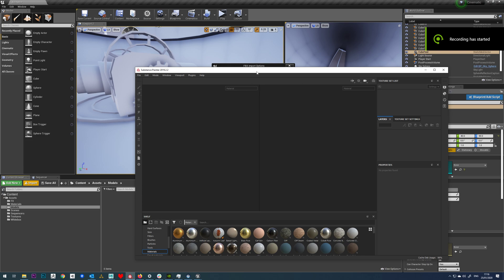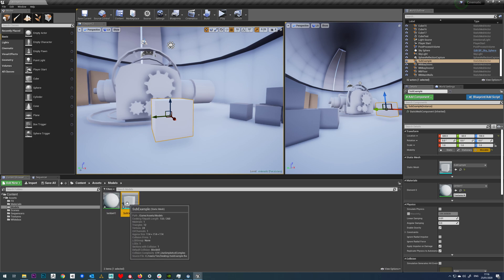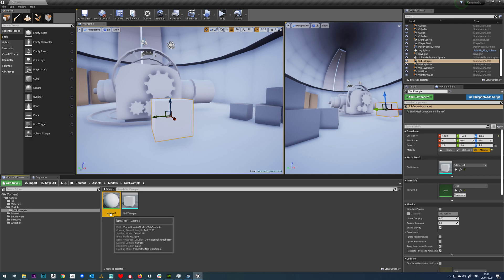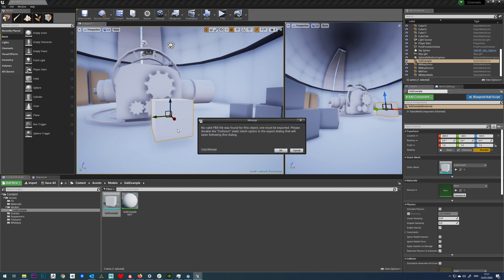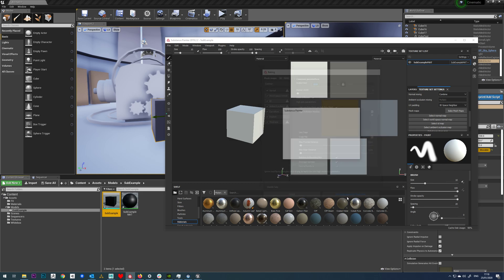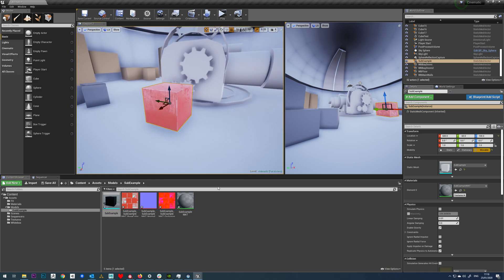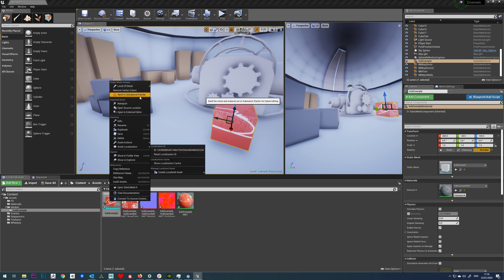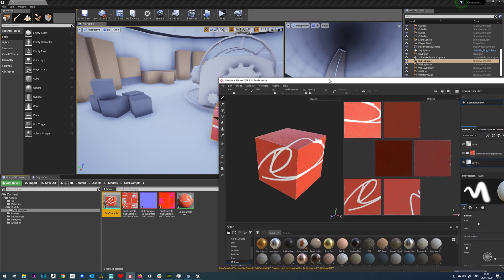Tutorial - UE4 to Substance Plugin